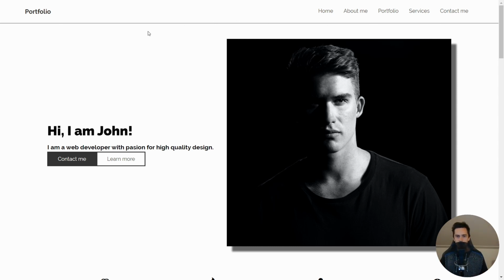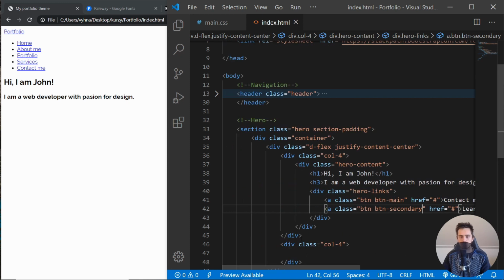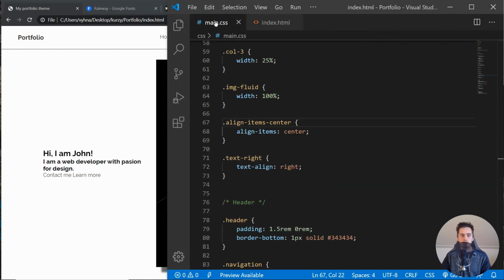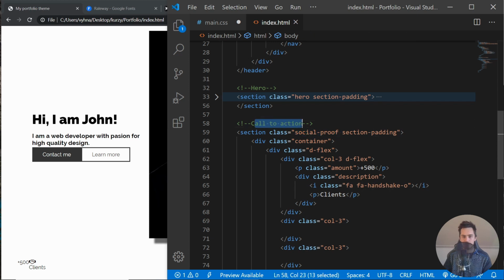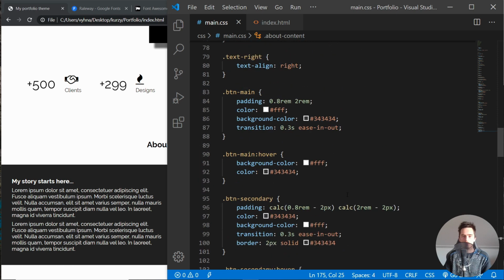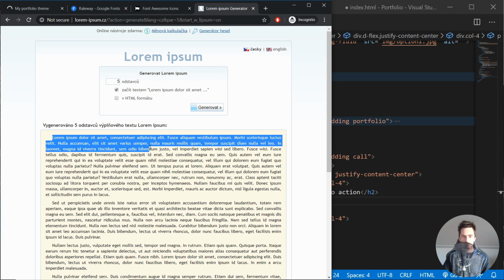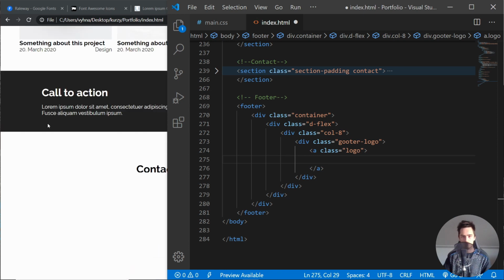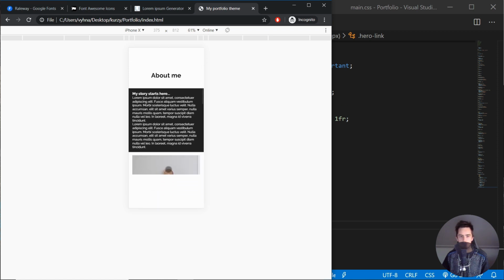Build Responsive Website Using HTML5 & CSS3 From Scratch!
in this video, we will create a fully responsive website using html5 and css3 only. We will start completely from scratch with an empty folder and we will code our way up to a fully responsive portfolio landing page.

I tried to design the page in a simple and clean matter using mostly just black and white. We leveraged the power of CSS Grid and CSS Flexbox and here is the final product.

If you like how we created responsive landing page just using html5 and css3 let me know by hitting the like button it is free and it helps me out a lot